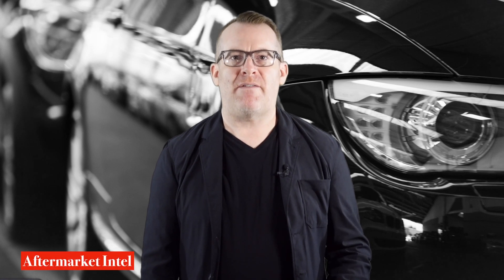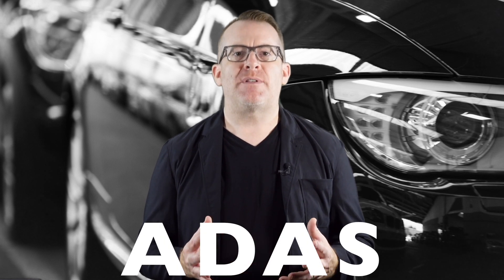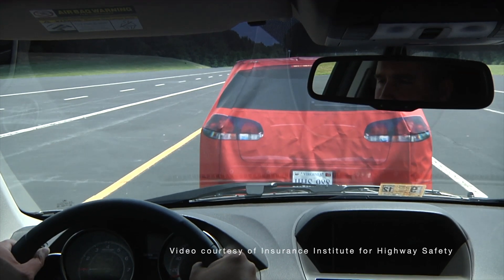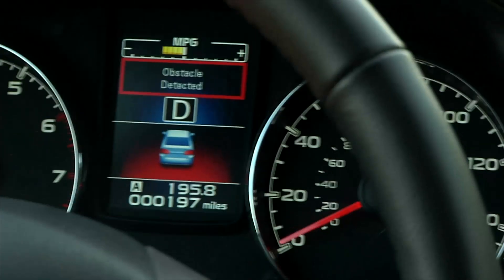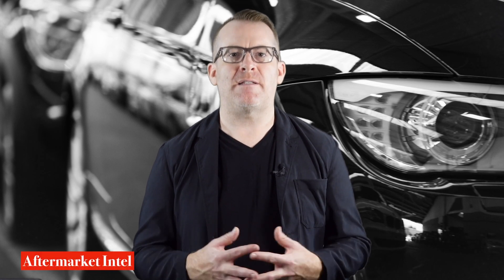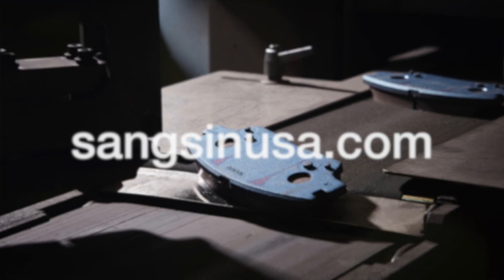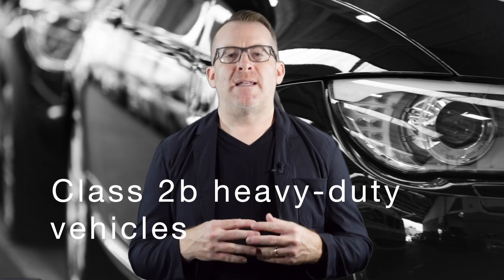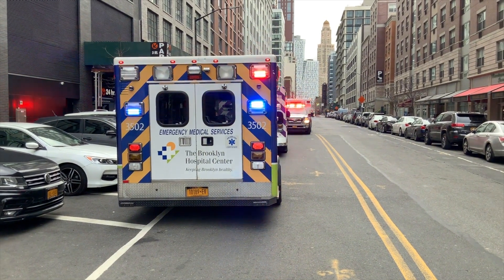Why automotive aftermarket professionals need to understand automatic emergency braking (AEB)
in this Aftermarket Intel video, Mark Phillips provides an overview of automatic emergency braking and why it’s a technology we all need to get more familiar with. Automatic emergency braking or AEB, is part of a larger grouping of technologies called advanced driver assistance technologies or ADAS for short. ADAS has its roots about 50 years ago, when the first anti-lock braking systems began appearing on vehicles. Since then, ADAS has made a number of strides, one of them being automatic emergency braking or AEB, for short. Automatic braking systems may be called a variety of names — sometimes autonomous emergency braking — but it all does the same basic thing: Stop a vehicle before an accident.